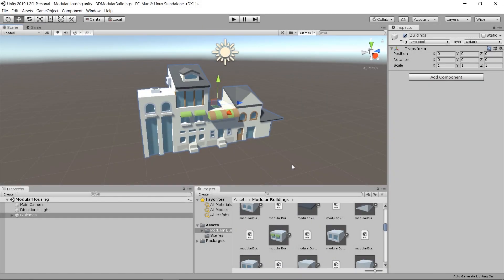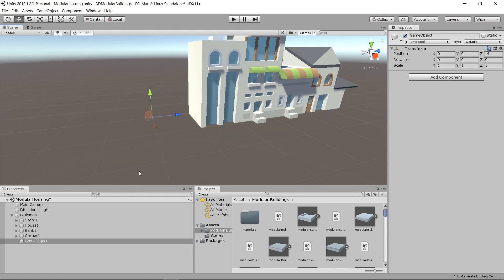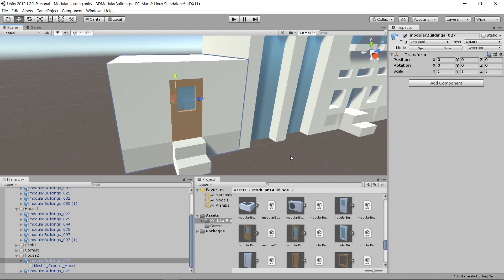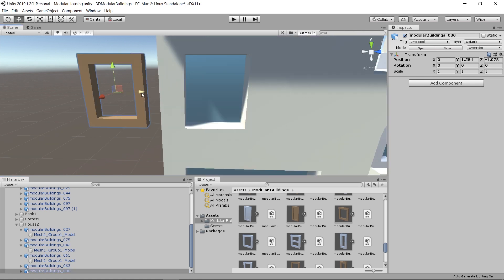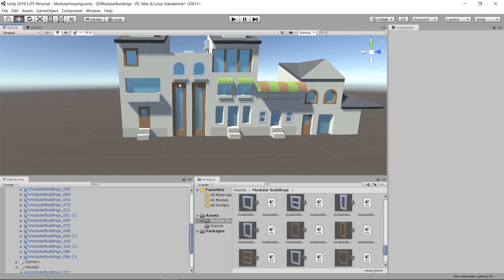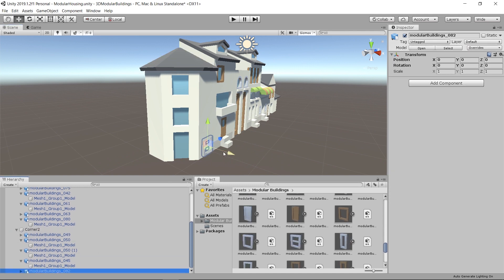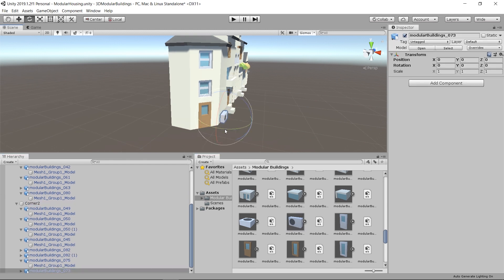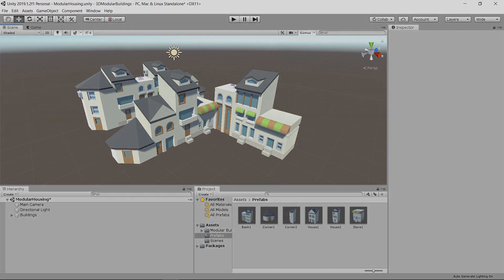Making a City with Modular House Assets - Unity 2019 Tutorial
Learn how to make buildings from individual pieces perfectly snapped together in the Unity 2019 engine.

Bitcoin: 17Pn5PifFmRkHRAqCZQAom1ZjCiSf7qJjJ
Ethereum: 0x6f2781F382952c8caCDbE99C46F07c265ab59627
Steem: @christutorials